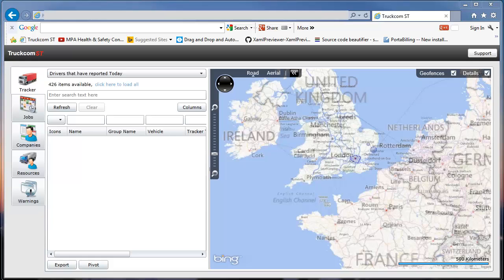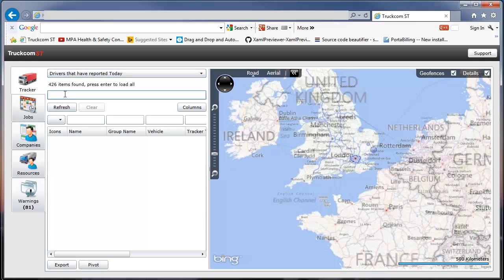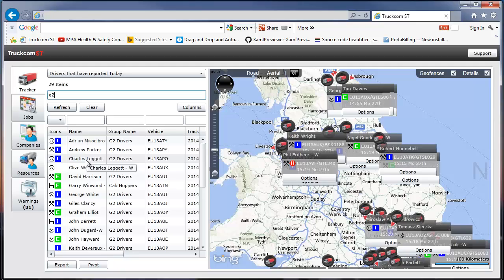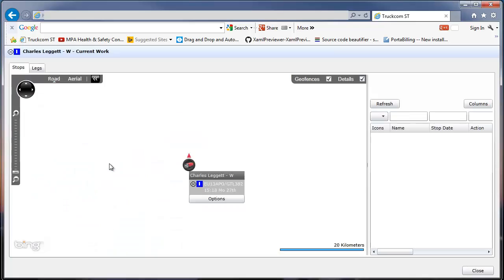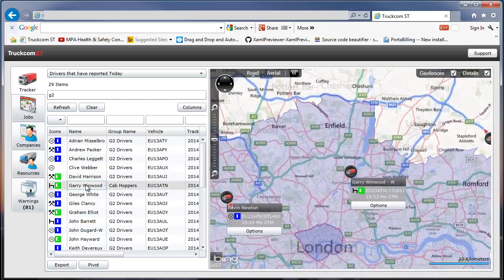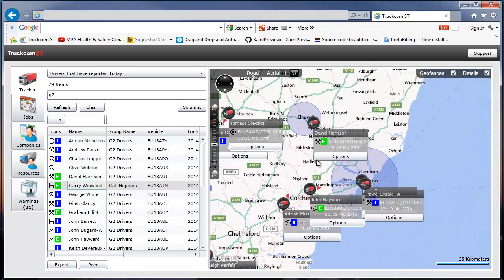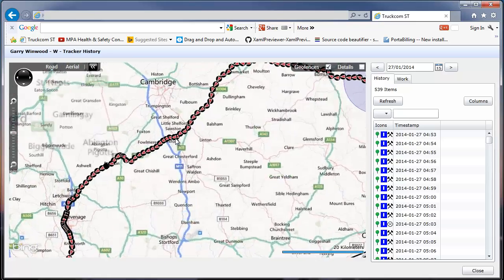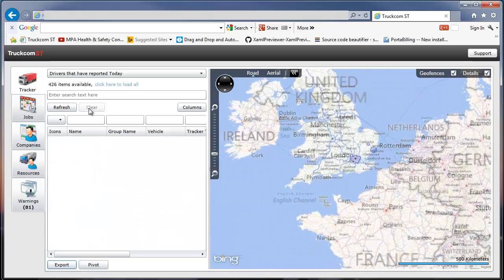Using the Tracker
Provides a brief summary of the Tracker screen - how to search for vehicles, see them on the map and view their activities and history